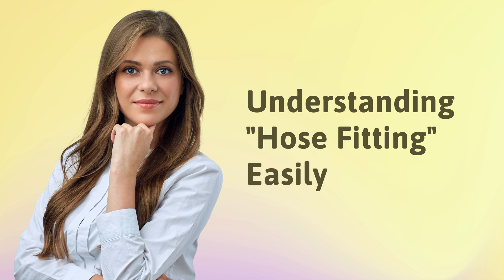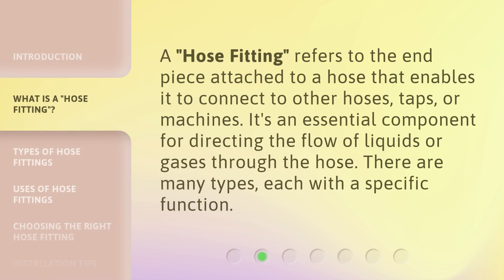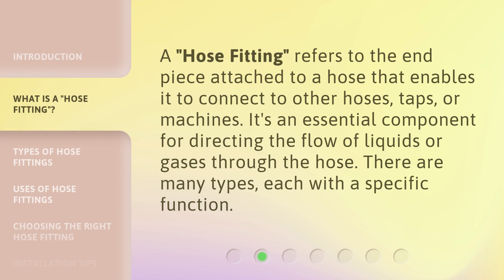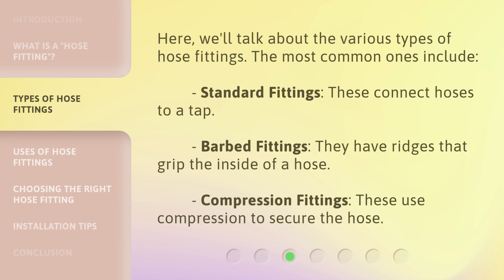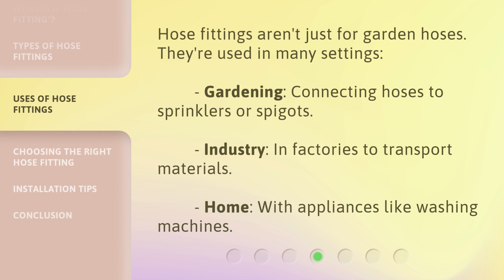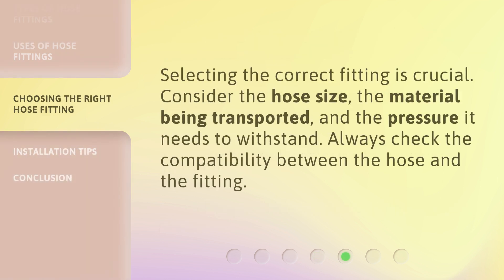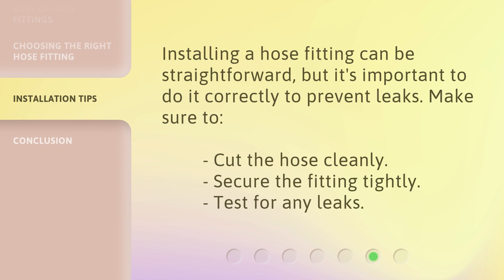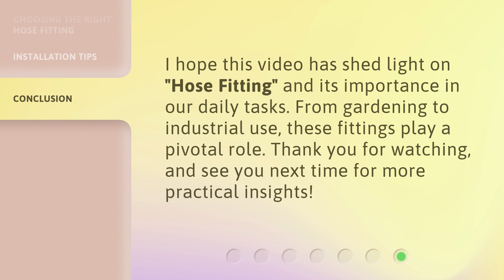Understanding "Hose Fitting" Easily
Mastering Hose Fittings: Simplified Guide for Easy Understanding • Discover the secrets to effortlessly grasp the world of hose fittings in this concise and engaging video. Learn everything you need to know about hose fittings, from types to installation techniques, in a simplified and easy-to-understand manner. Say goodbye to confusion and hello to confidence with our expert tips and tricks!

00:00 • Introduction - Understanding "Hose Fitting" Easily
00:25 • What is a "Hose Fitting"?
00:46 • Types of Hose Fittings
01:09 • Uses of Hose Fittings
01:29 • Choosing the Right Hose Fitting
01:45 • Installation Tips